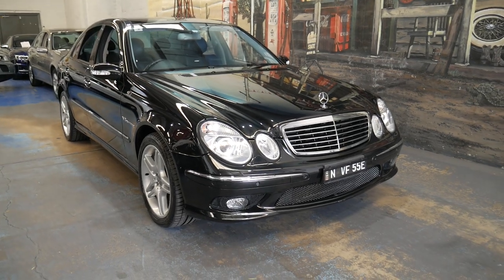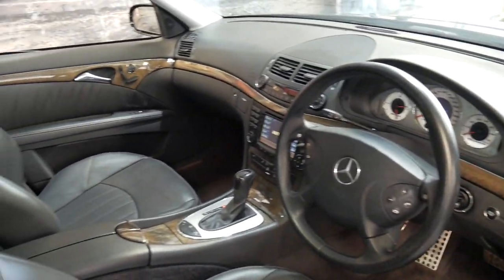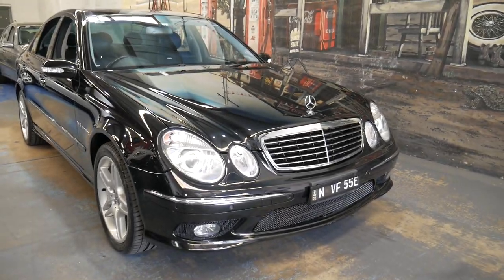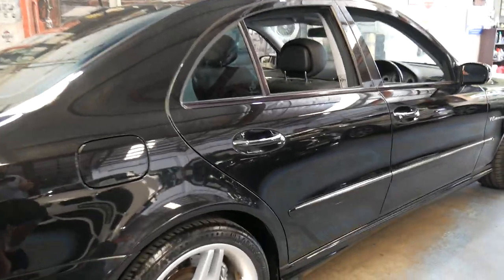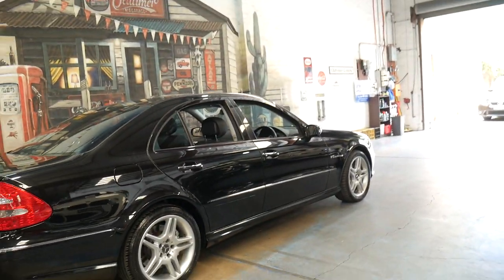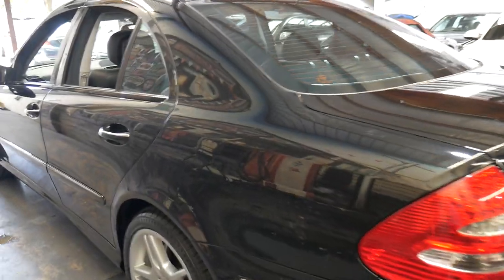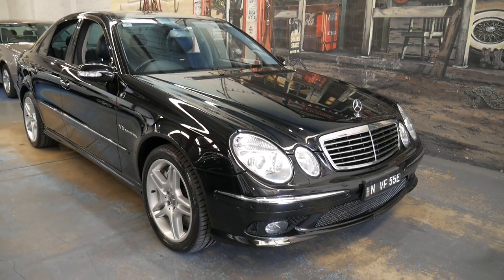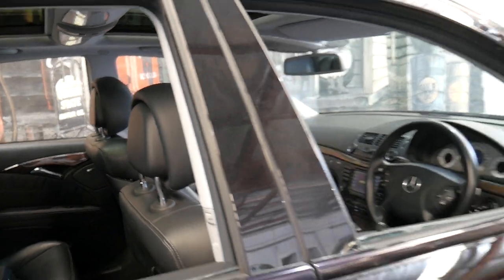Mercedes Benz E55 AMG 2006